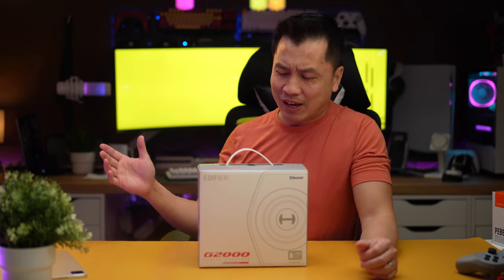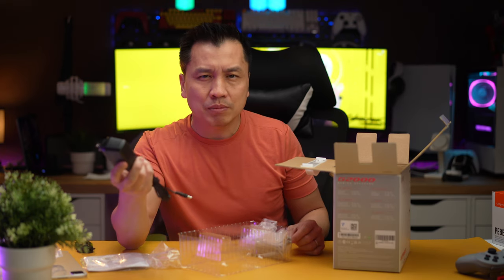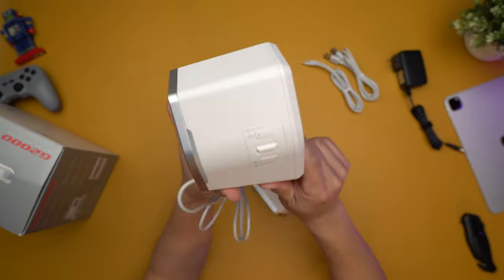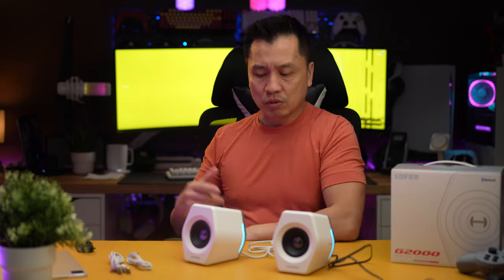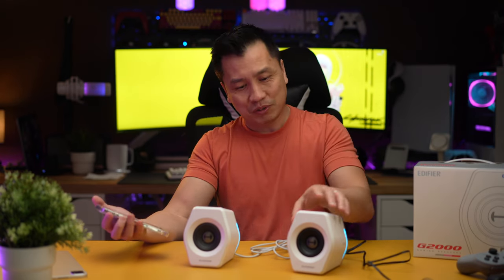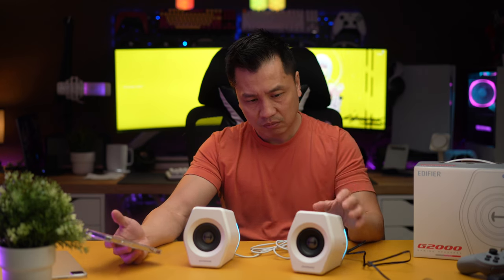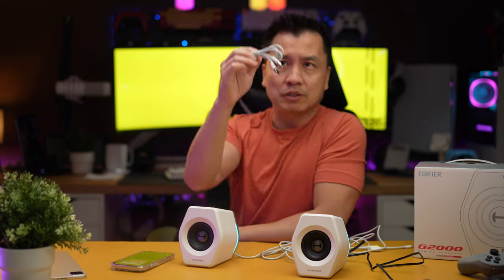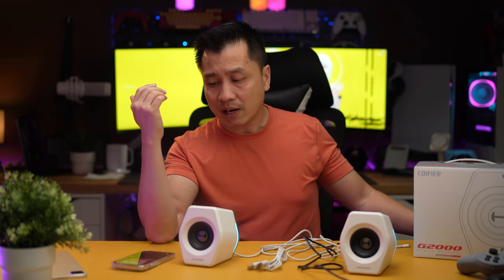Upgrade Your Computer Audio with the Edifier G2000 Speakers - You Won't Regret It!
Edifier G2000 32W PC Computer Speakers